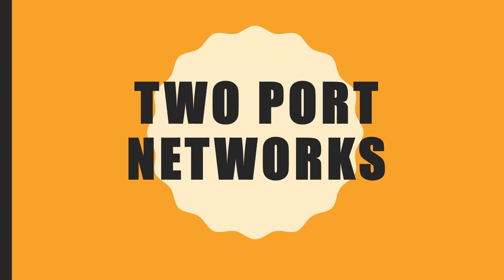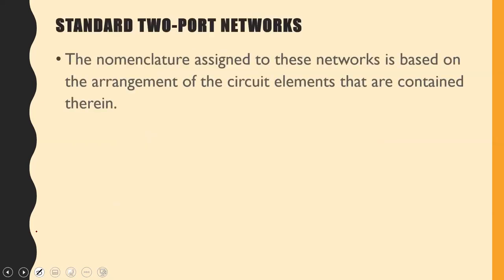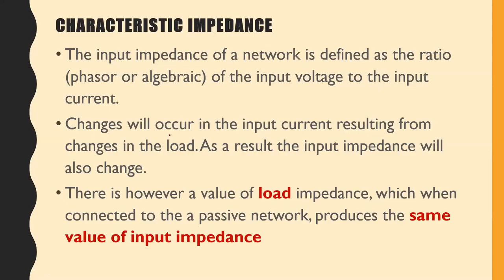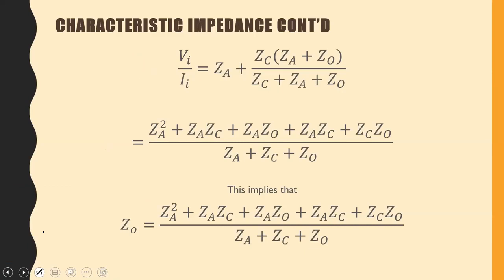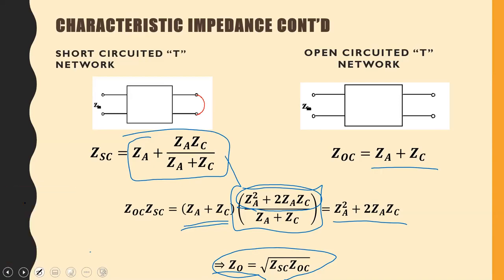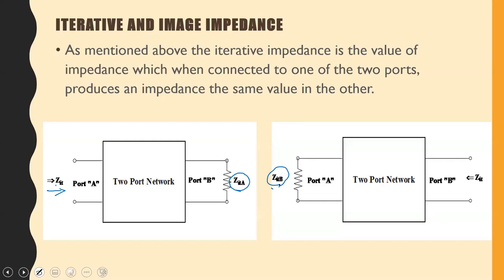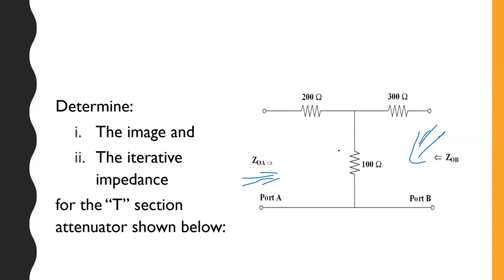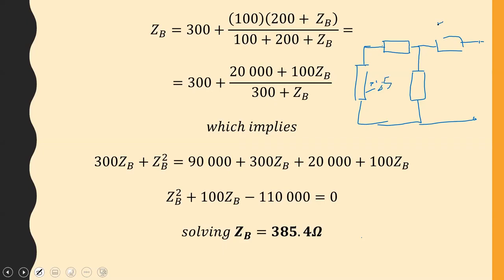Two Port Intro